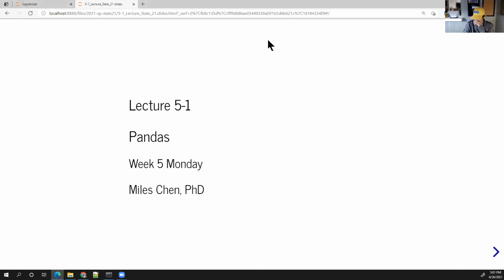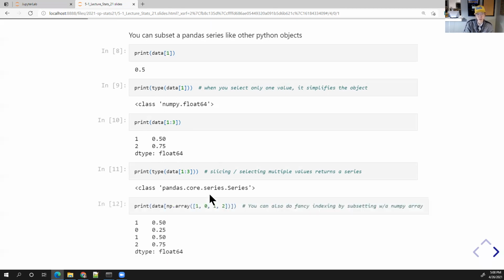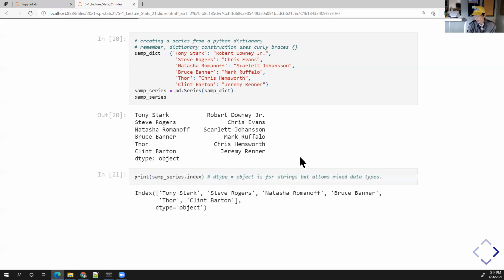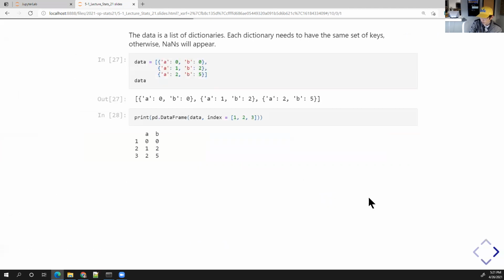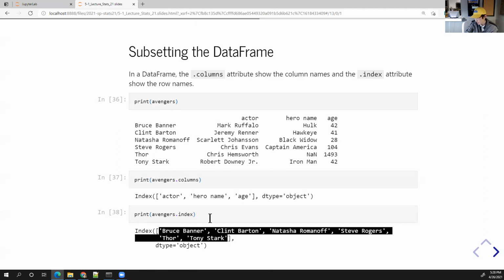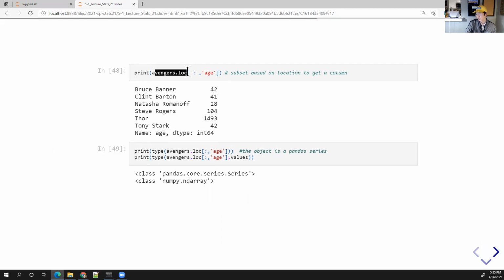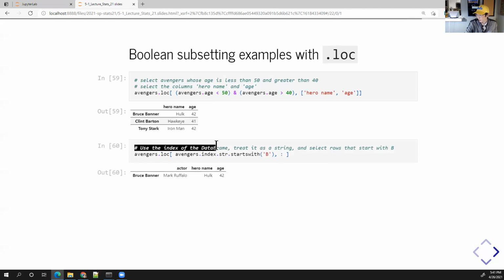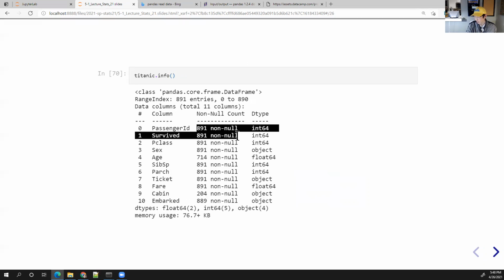Stats 21 Lecture 5-1 Pandas Basics with Python